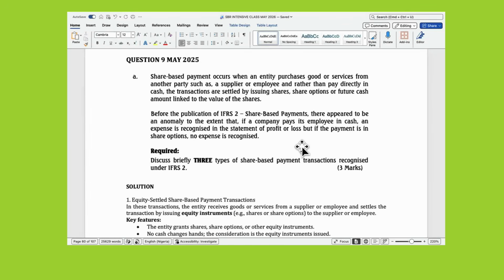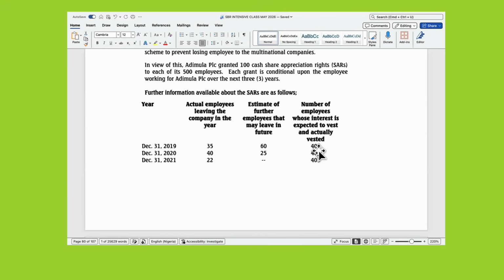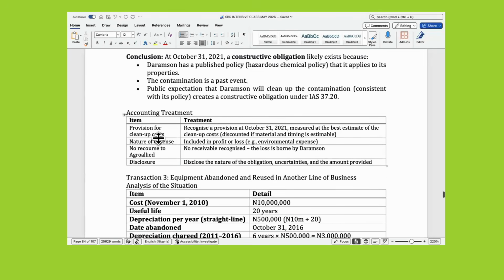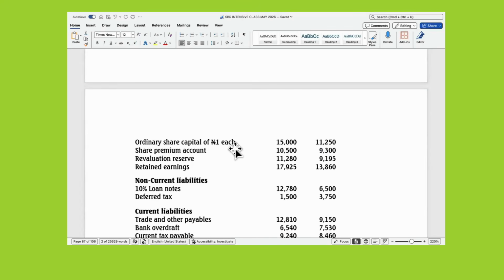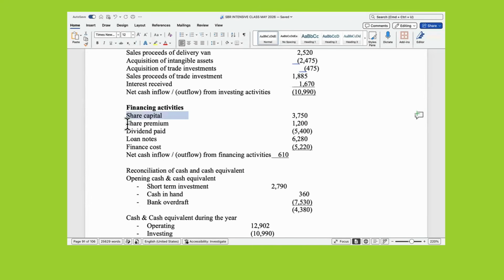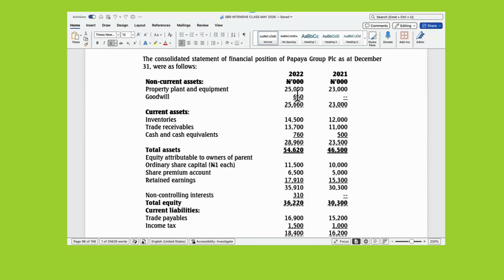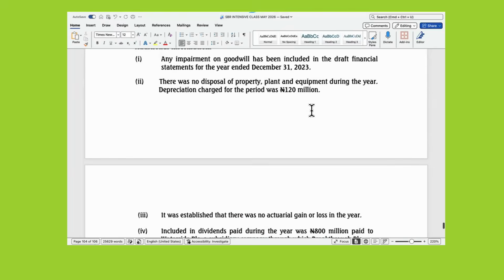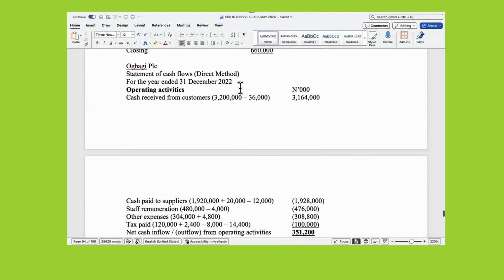SBR INTENSIVE: ICAN PAST QUESTIONS ACCOUNTING STANDARDS AND CASH FLOWS